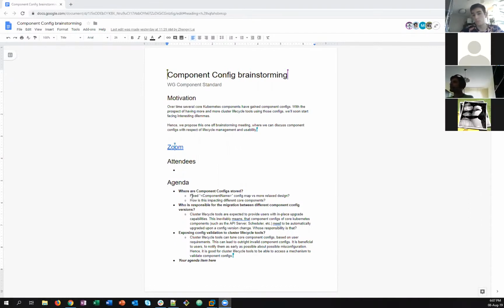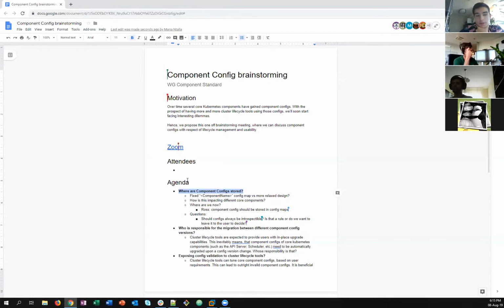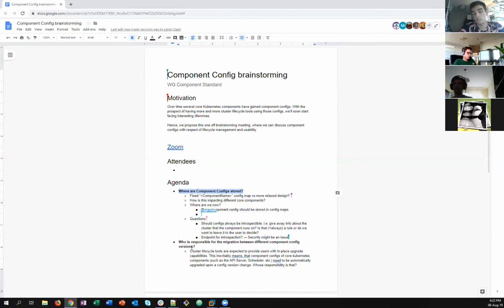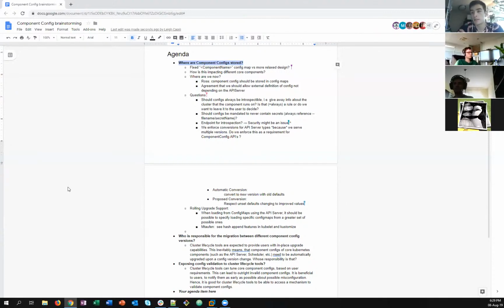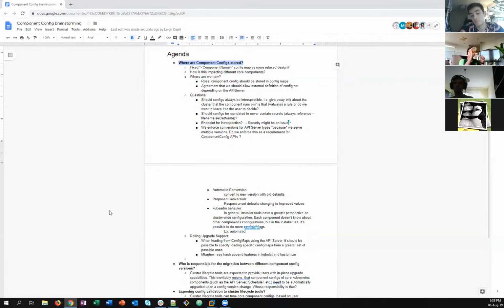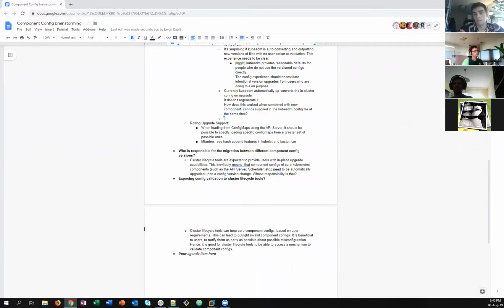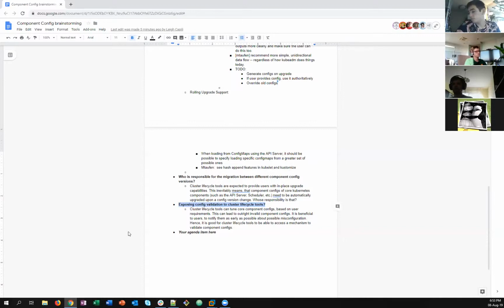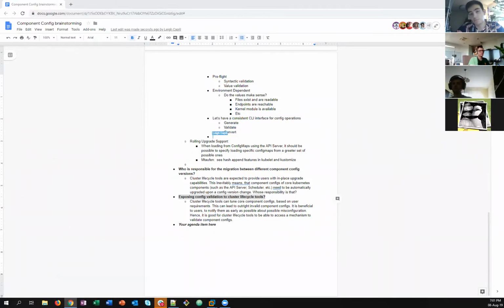Component Config Brainstorm WG Component Standard SIG API Machinery 20190808